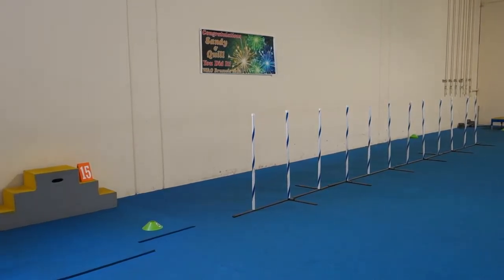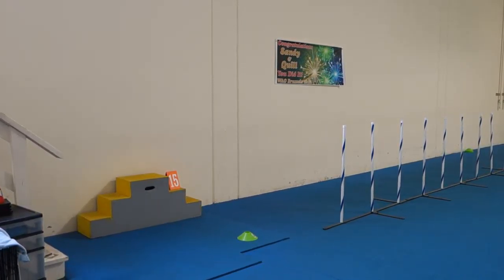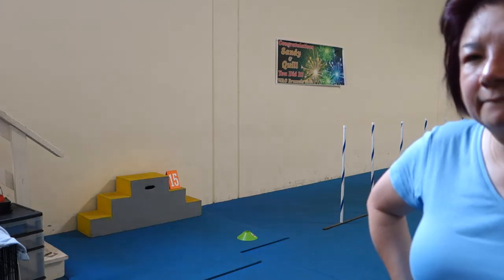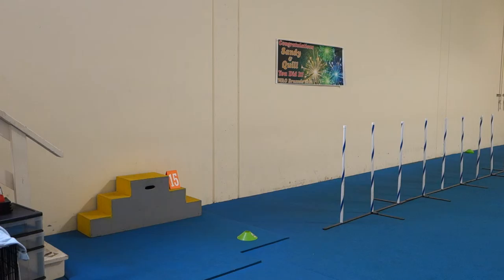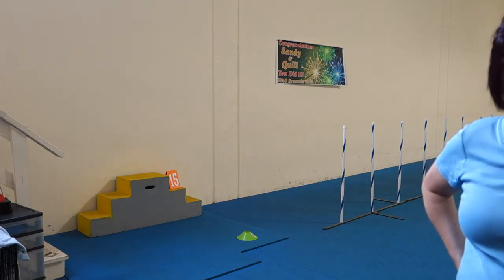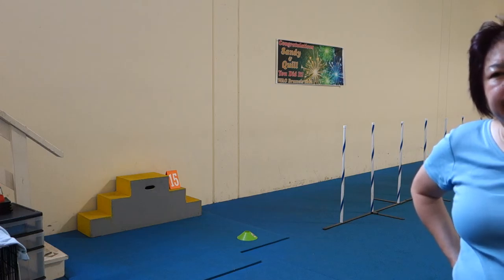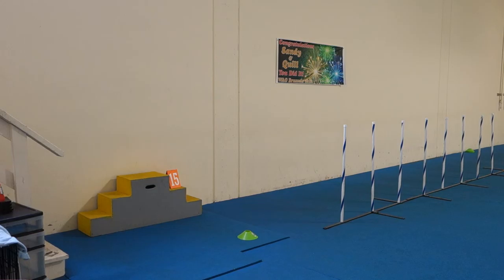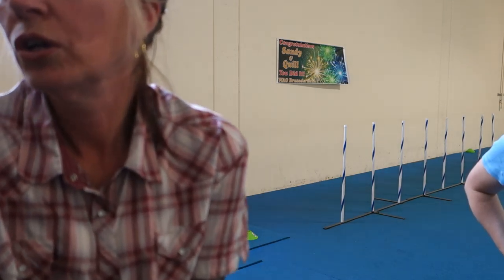October 8, 2016 26